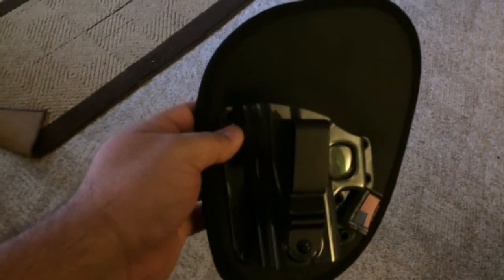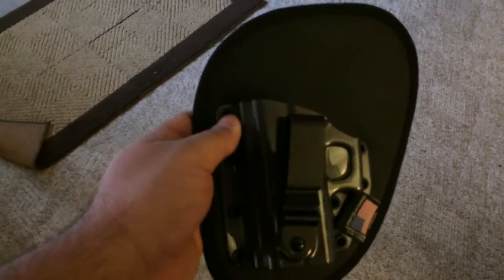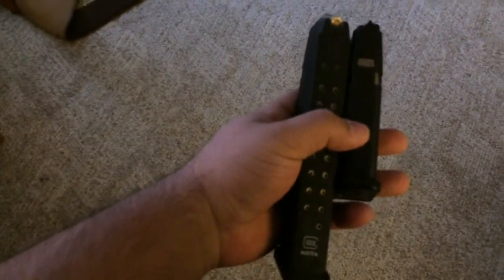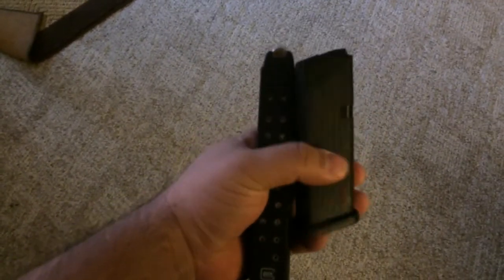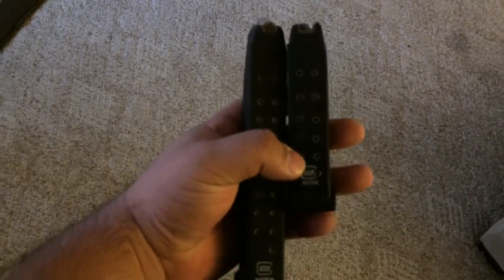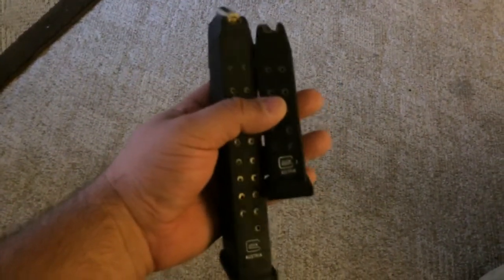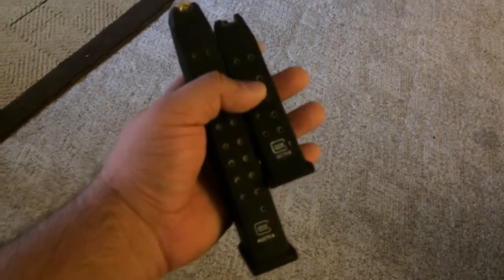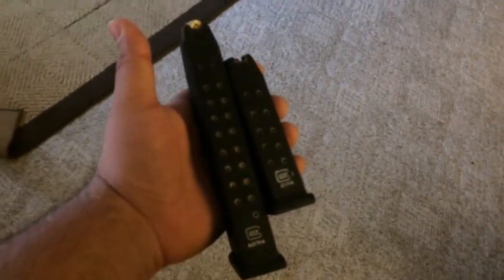First time carrying a firearm in public: Part 1 The setup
This will be my first time carrying concealed in public with my Utah conceal carry permit. I will be up loading videos today and over the next few days detailing my experiences.

Please check out the channels of those that I mentioned